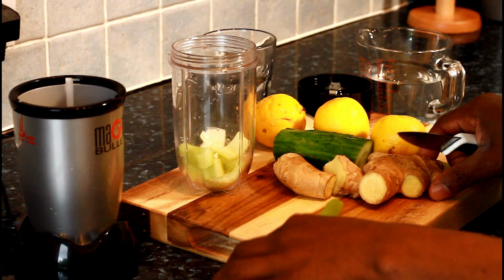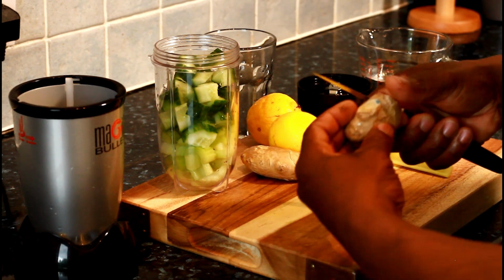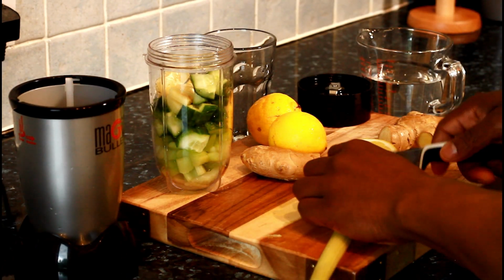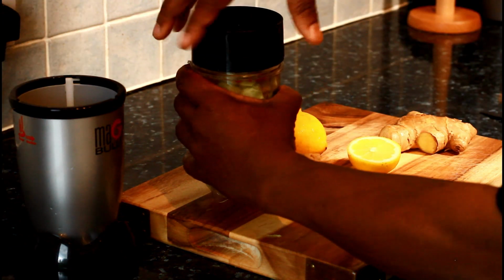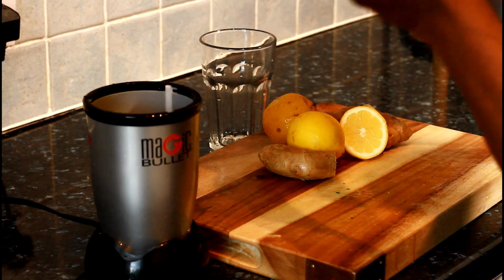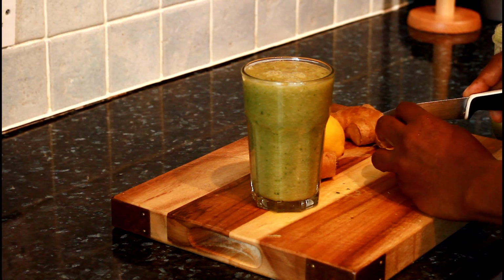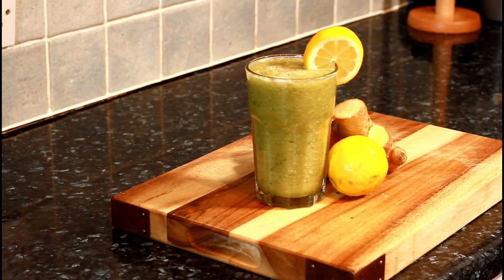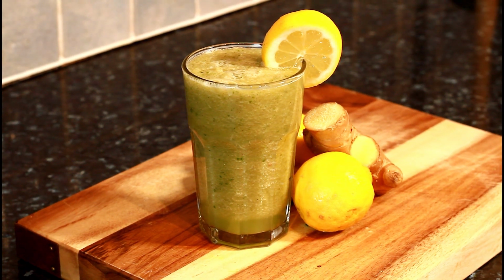How to get FLAT TUMMY IN 7 DAY WATCH THIS VIDEO ..Chef Ricardo Juice Bar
Chef Ricardo Accessories#GETFLAT